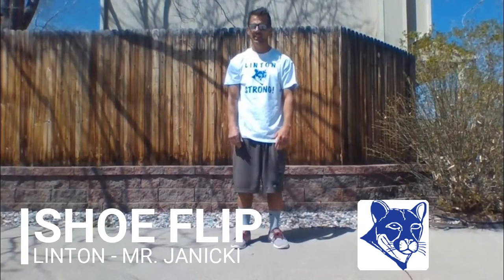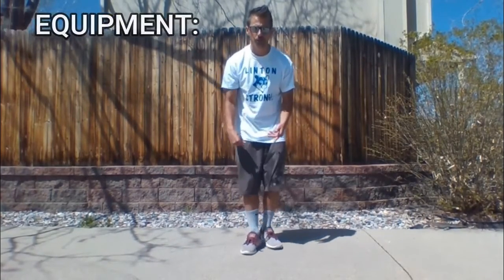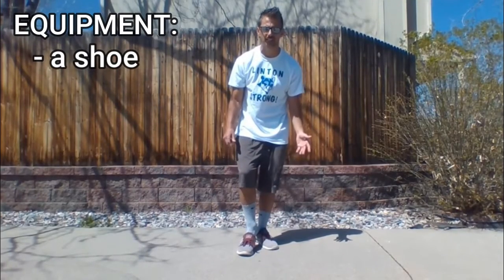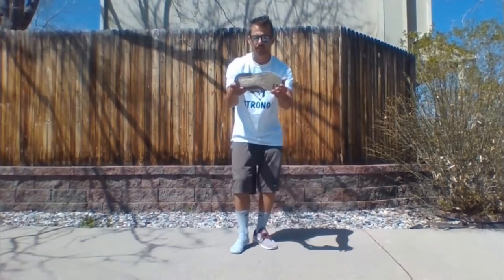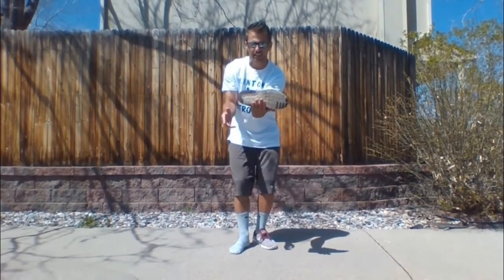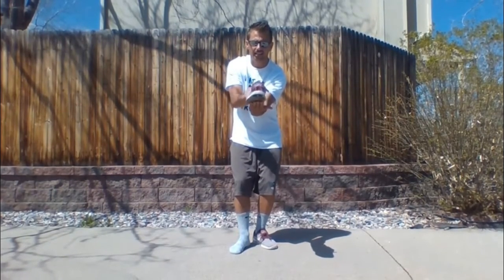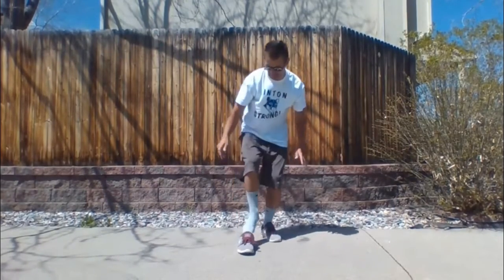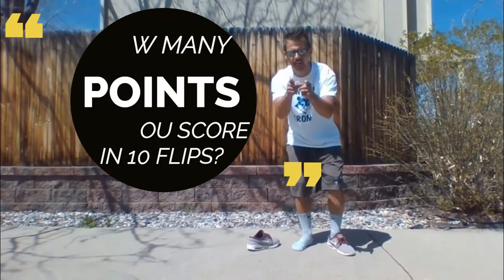Shoe Flip - Linton - Mr. Janicki delete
Shoe Flip

Equipment: a shoe, any ol' shoe!

Instructions: Insert your foot partway into the shoe. Flip it up in the air. How it lands determines your points!

Sideways = 1 point
Right side up = 2 points
Upside down = 3 points

How many points can you score in 10 flips?